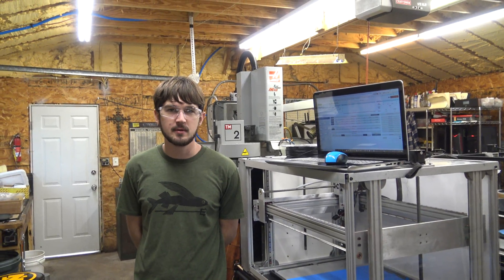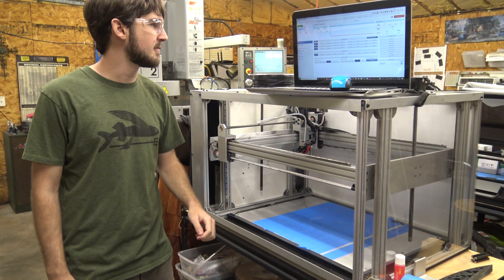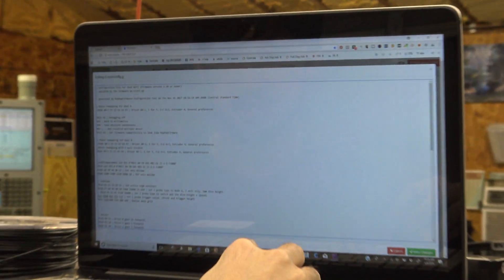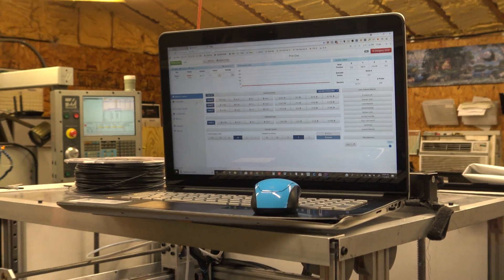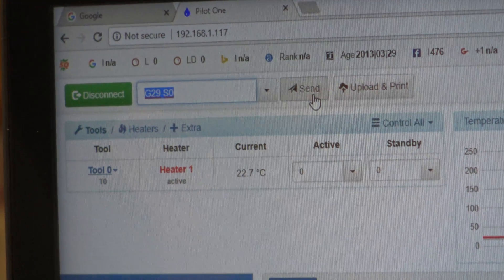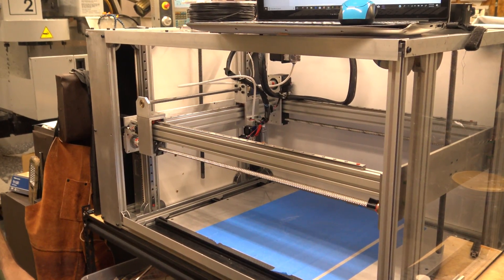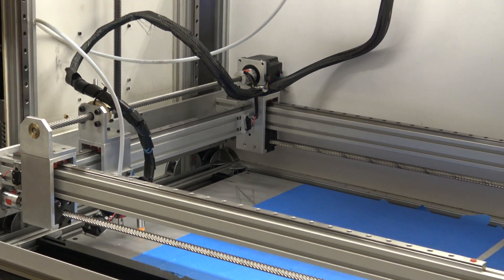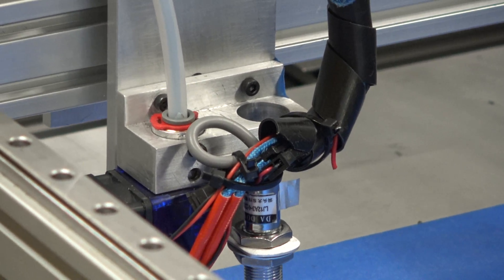Duet Wifi: Setting Probe Trigger Distance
We're now using the Duet 3 Mainboard 6HC on the Workhorse Printer. I'm still documenting all the steps but this is what I have so far.

If you haven't wired a 3d printer before I suggest reading over the Duet3D website to gather more information.

 Z probes used in FFF (FDM) 3D printers are used to determine the height of the print nozzle above the print surface during calibration or before a printing operation. The measurement obtained from a Z probe can be used to assist in the manual adjustment of bed level and nozzle height or to allow fully automatic correction for errors of bed squareness, flatness and nozzle height.

Z probes used only to determine the bed level and flatness are usualy based on some form of proximity sensor although some mechanical switches fall into this category. Z probes that determine the absolute height of the nozzle typically require the detection of the nozzle touching the bed.

Differing Z probe technologies vary in their ability to deliver reliability, simplicity, accuracy and low cost and no single type predominates.
While there are many different types of probes available, the general operating principle is usually the same. Most probes act as a switch, triggering when they are near or in contact with the print surface. There are many mechanisms through which this switching is done - from simple mechanical switches to advanced reflective sensors. From the perspective of the printer's control board and firmware, the method used by the probe is irrelevant - the firmware only sees the output as a switch that is either open or closed.

The goal is to measure the distance between the printer's nozzle and the surface of the bed at various points on the bed's surface. These points are then analysed to generate a model of the print surface (to varying extents depending on the firmware and settings used). This model is then used during the print to move the nozzle up and down, in order to keep the distance between the nozzle and the print surface constant - thus compensating for any unevenness in the print surface.

Additionally, the probe may also be used for homing the Z axis. This is (depending on firmware) typically independent of the bed probing / compensation process, in that it is possible to use a probe for Z-homing without performing any bed compensation, or, alternatively, it is possible to perform the compensation but use a traditional endstop for axis homing. This is an important distinction as automatic bed levelling / compensation and homing using a probe are often confused / conflated.
Inductive

An Inductive Probe
Inductive sensors trigger when they are close to a metal object. The distance at which the sensor triggers depends on both the sensor in question and the properties of the metal object.

In 3D printers, these probes are typically used when printing on a metal bed. Usually the trigger distance is too small to allow for glass or any other thick surfaces over the metal bed, but thin surfaces - such as tape or other thin films - are unlikely to interfere with operation.

The Duet 2 Wifi is an advanced 32 bit electronics for the control of 3D printers and other CNC machines. It has the same features as the Duet 2 Ethernet other than providing a WiFi connectivity rather than ethernet, full feature description is available in our documentation , in summary:

Powerful 32 Bit Processor
Dedicated Wifi module
Super quiet TMC2660 stepper drivers, up to 256 microstepping.
High speed SD card and support for a second SD external card if required.
Dual extruders on the main board, up to 5 more extruders on the expansion board.
High Power rating: Each stepper driver is capable of 2.8A motor current, currently limited in software to 2.4A. The bed heater channel is specifically designed for high current (18A).
Connect via PC, tablet or smartphone on the same network to the on board web interface.
Setup your printer and update the firmware through the web interface.
All common 3D printer geometries are supported
Expandable up to 7 extruders with Firmware support for mixing nozzles and remapping axes to use high power external drivers.
Support for the PanelDue: a full colour graphic touch screen
Provided with Molex compatible plugs and crimps as well as ferrules for power and heater terminals.
The DuetWifi and DuetEthernet are the next generation of 3Dprinting electronics,designed and manufactured as a collaboration between Think3Dprint3D and Esher3D. This builds on the success of the previous generations of the Duet 3Dprinter controller and the most advanced 3Dprinting firmware: RepRapFirmware. By ordering a Duet WiFi you will be supporting both the Duet hardware development and the continued development of RepRapFirmware.